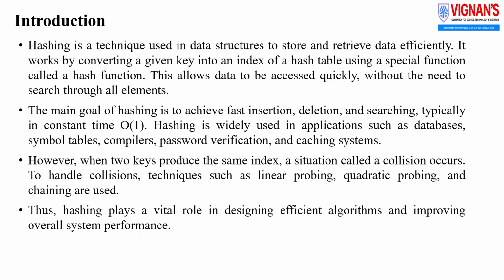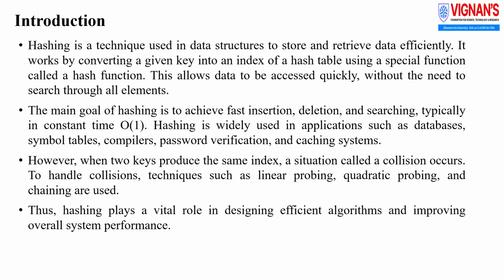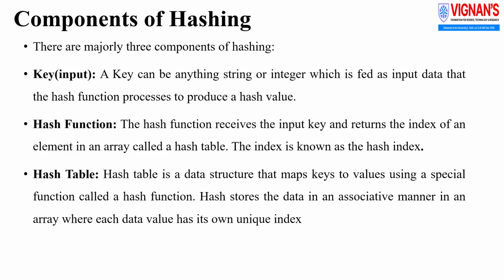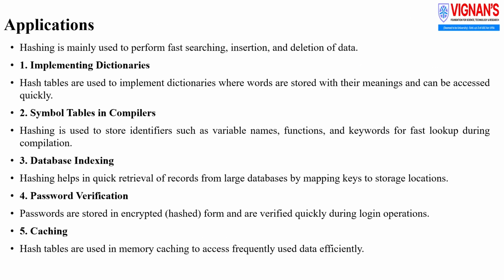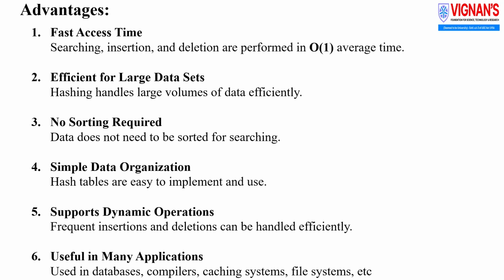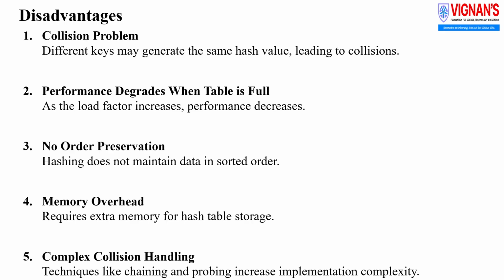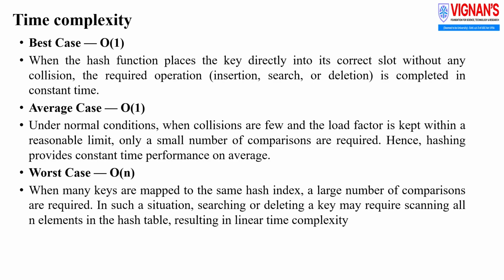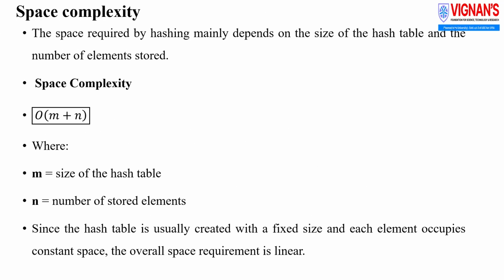Hashing Explained in 8 Minutes | Hash Tables, Collisions & Applications | Vignan CSE Dept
Learn the concept of Hashing in Data Structures with a clear and practical explanation by Vignan CSE Dept.
In this video, you will understand:
• What is Hashing and why it is important
• Hash function and hash table
• Key components of hashing
• Collision handling techniques (chaining, probing)
• Advantages and disadvantages
• Real-world applications like databases, caching, and password security
Based on your course material , this video simplifies the concept for easy understanding.
🎯 Perfect for:
✔ Engineering students
✔ ADS/DSA beginners
✔ Interview & exam preparation
📌 Watch till the end to master hashing concepts!